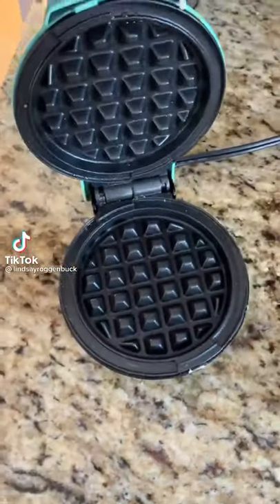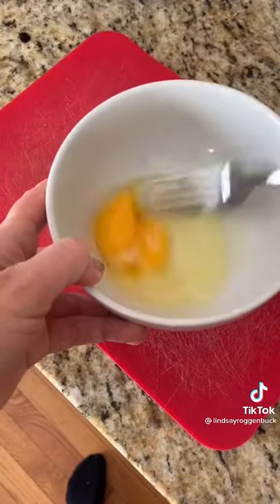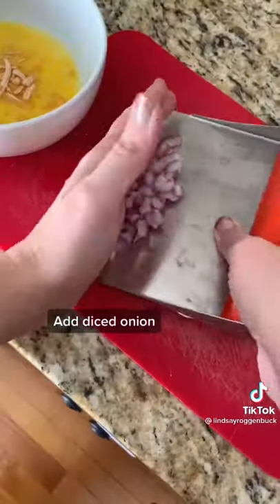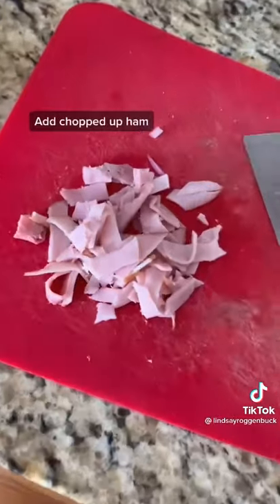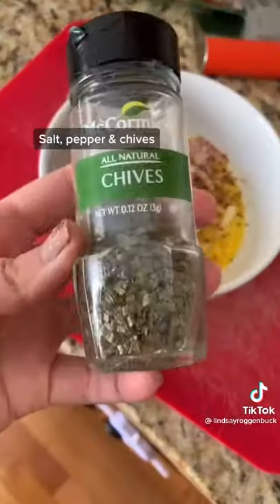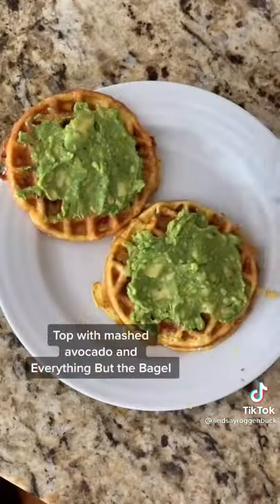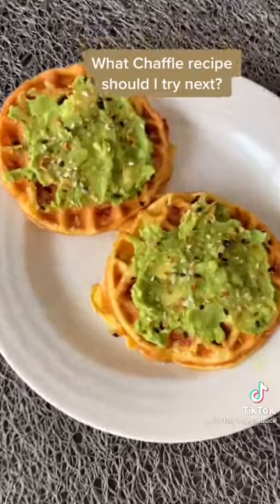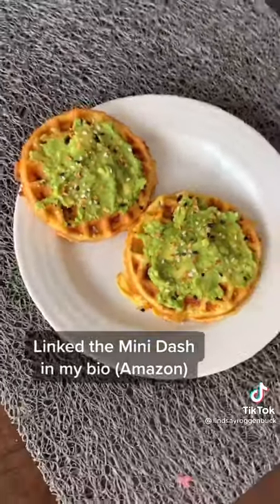SUPER VIRAL MINI DASH MAKER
KITCHEN GADGET MINI DASH MAKER | AMAZON FINDS

amazon link to finds
DASH MINI PIE MAKER

tiktok made me buy this

man thing from amazon
Lazy Self Stirring Mug
Bluedriver Bluetooth Pro OBDII Scan Tool
BioLite CampStove
Beer dispenser

smart tool from amazon
Laser Projection Bluetooth Virtual Keyboard & Mouse
ikettle smart kettle ~
SwitchBot Curtain Smart Electric Motor ~
SwitchBot Smart Switch Button Pusher ~
Robot Vacuum 2-in-1 ~
Echo Dot (4th Gen) Alexa ~

golf ball glass ~
Samsung Galaxy SmartTag ~
Fossil Touchscreen Smart Watch ~

Air Fryer Toaster Oven Work with Alexa Wifi ~
Keyless Entry Smart Door Lock ~
Personalized Name Customized Wax Seal Stamp

amazon cat toys
cat toy swimming fish ~
Moody Pet Fling-AMA-String Cat Toy ~ sold out
Indoor Cats toy Interactive ~
30 cat toys kitten ~
24 pcs jumbo pack cat toy ~
USB charging 360 degree self rotation ~
cat laser toy ~
electric flutter cat toy ~

cat litter
crystal cat litter ~
3 pack premium crystal litter ~

cat vitamins
multivitamin for cat ~
alaskan salmon oil ~
pet vitamin 10 in 1 ~